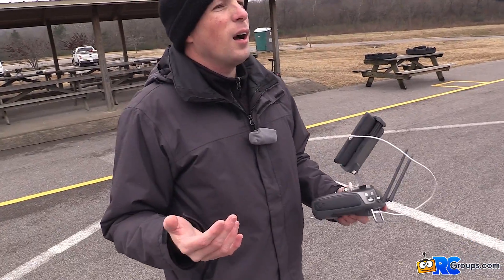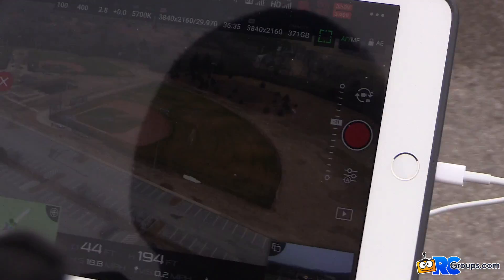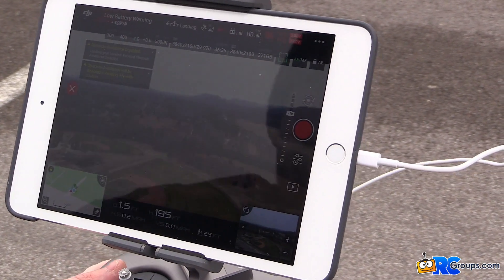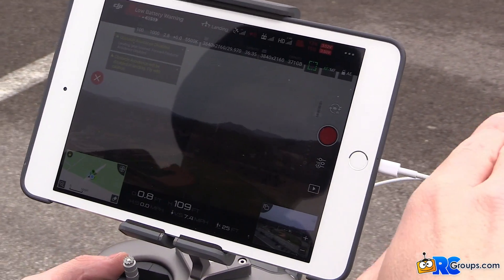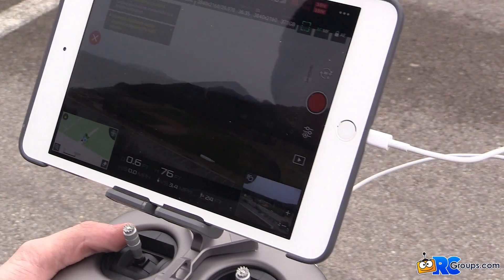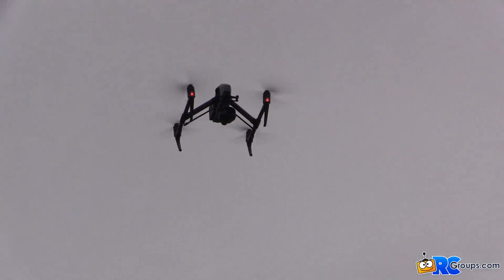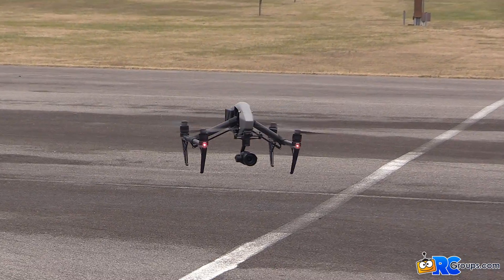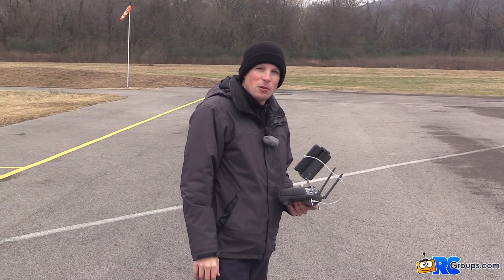DJI Inspire 2 RCGroups Smart Return to Home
We activate Return to Home on the DJI Inspire 2.